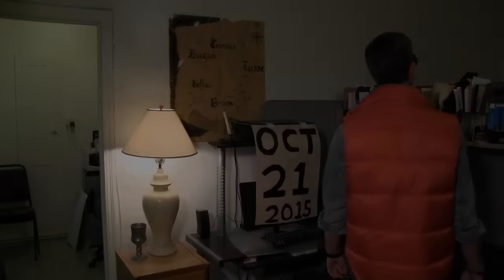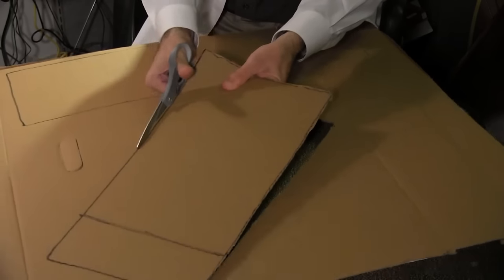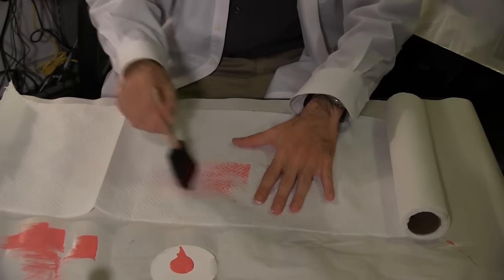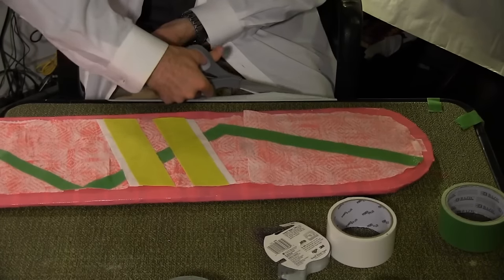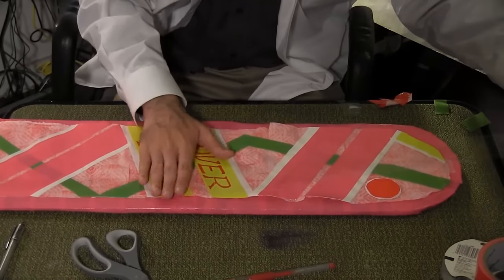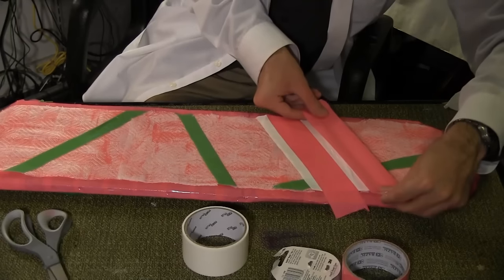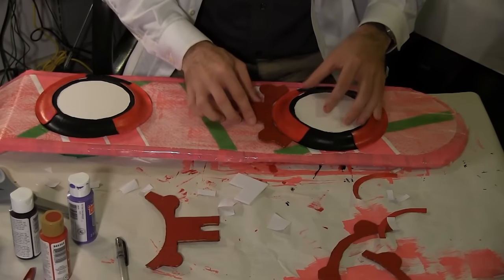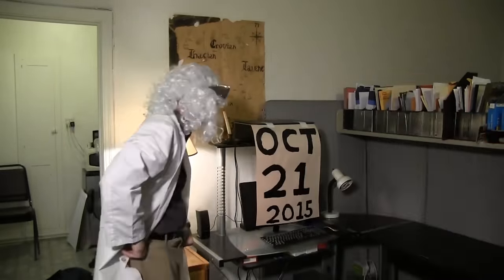How to Make a Prop Hover Board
In Honor of Marty's Arrival in 2015, here's a special Bonus Prop for October 21! Great Scott!